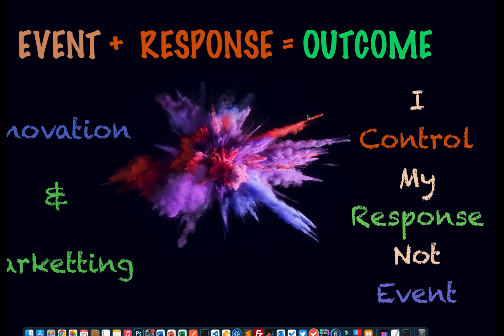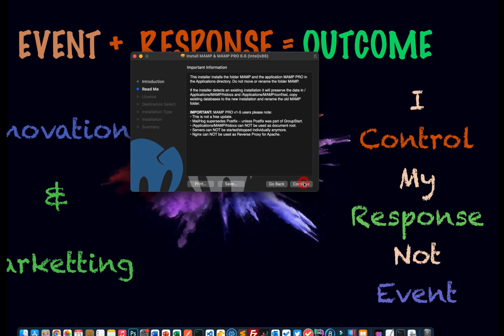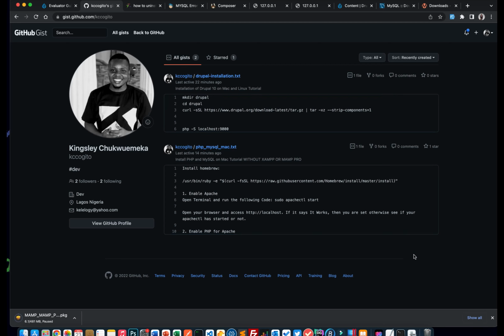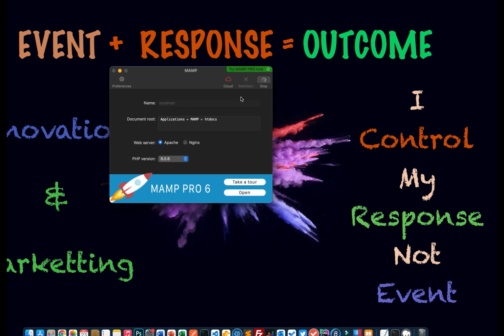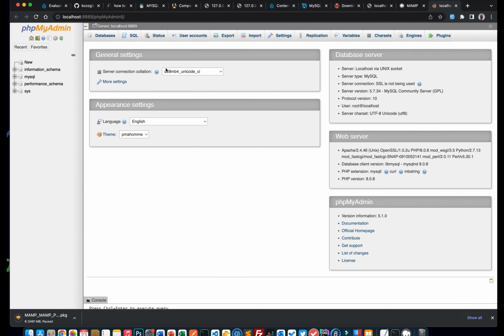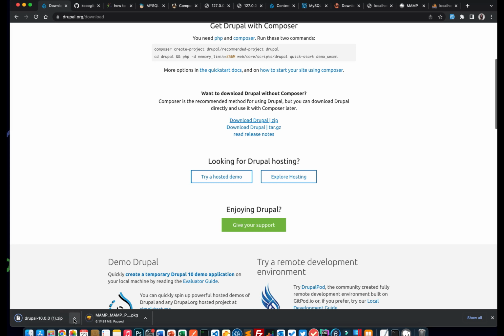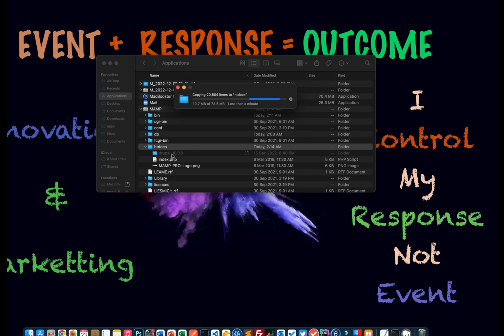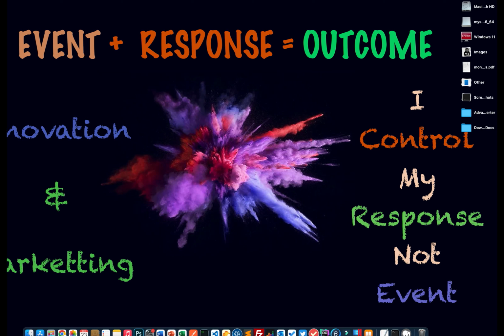HOW TO SETUP AND CUSTOMIZE MAMP INSTALLATION FOR MAC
HOW TO SETUP MAMP  AND MAMP PRO INSTALLATION FOR MAC  FREE